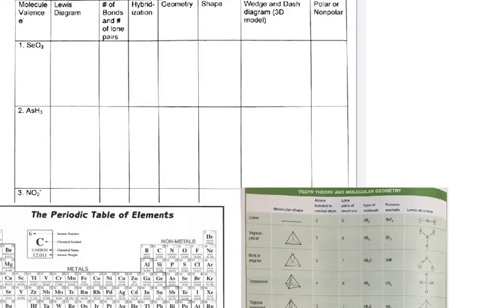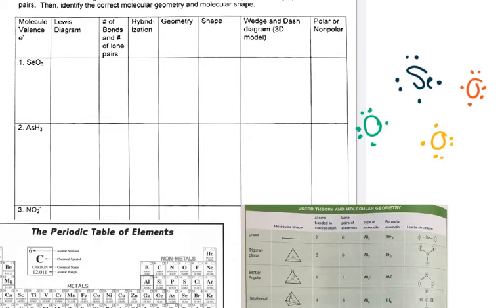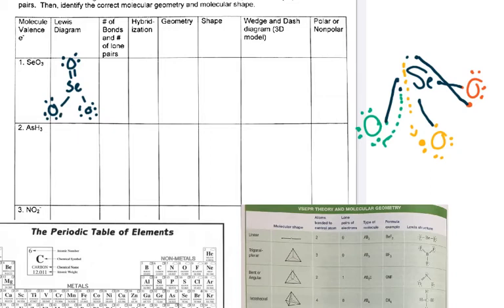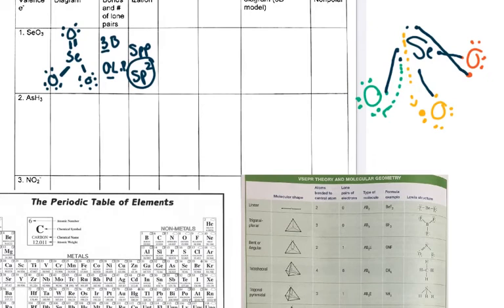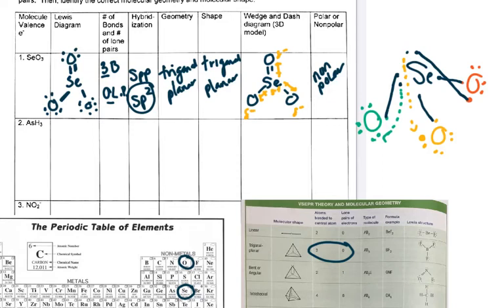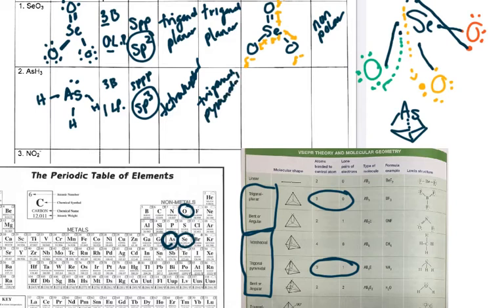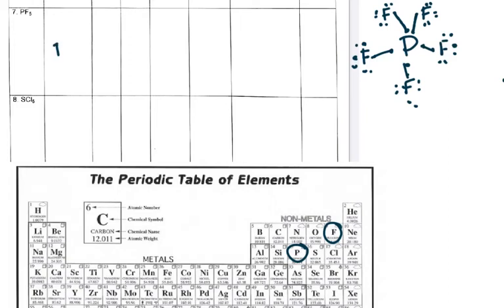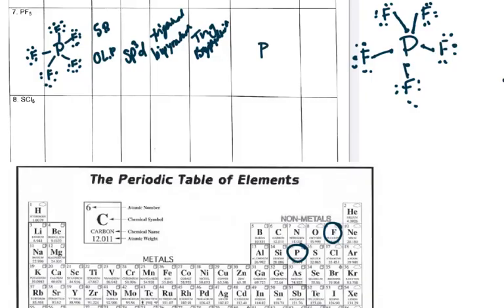Molecular Geometry examples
For Chemistry